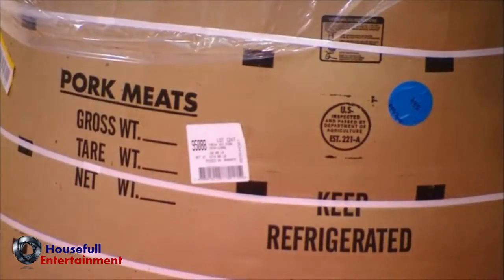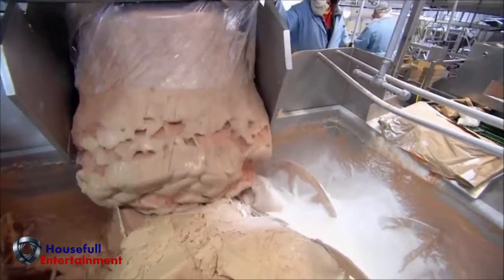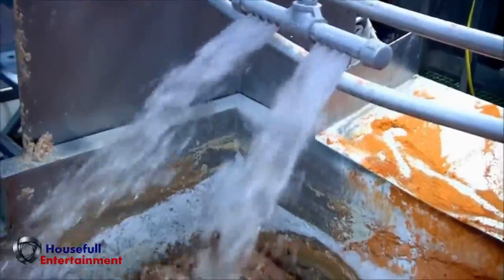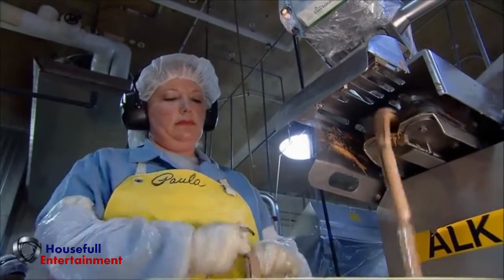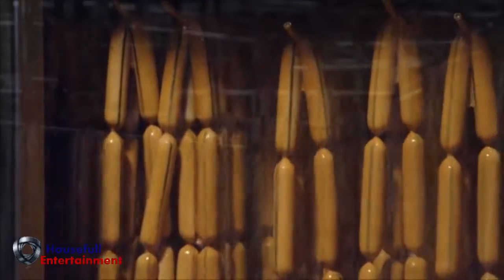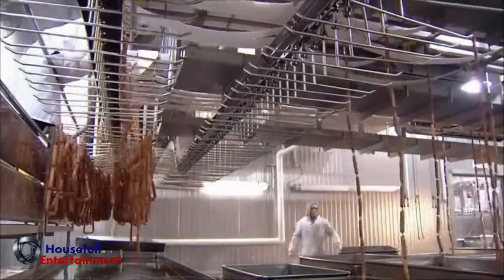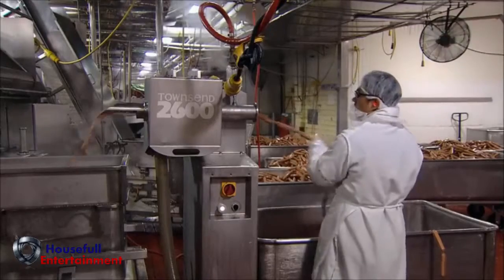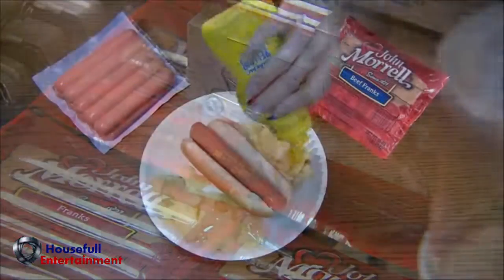how it made hot dogs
"The absolute worst meat goes into hot dogs—animal parts that oughta be thrown away—and then they pump it full of nitrates and sodium and dyes," Cottone said as his friends eagerly devoured Oscar Mayer franks. "You might as well be drinking embalming fluid. How can you do that to your body?" After explaining that the meat in hot dogs comes from "cheeks and asses" several times to no effect, Cottone grimaced at the plate of hot dogs and wandered off toward the beer cooler.